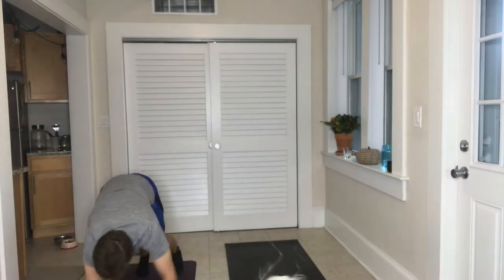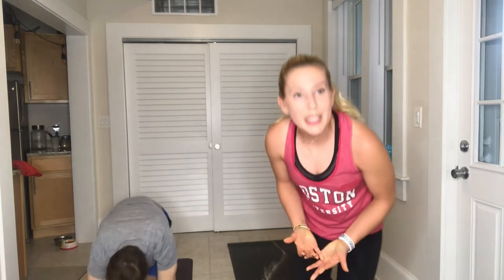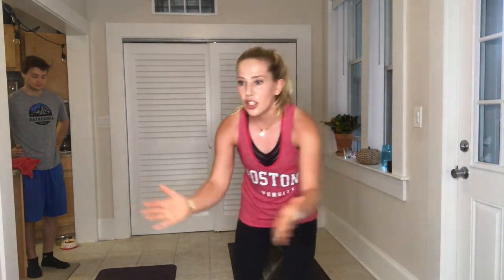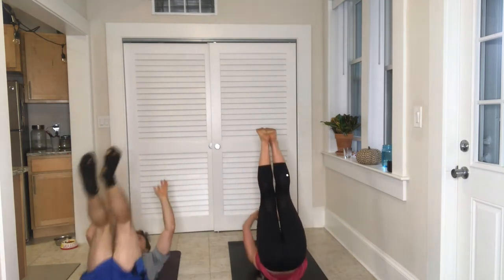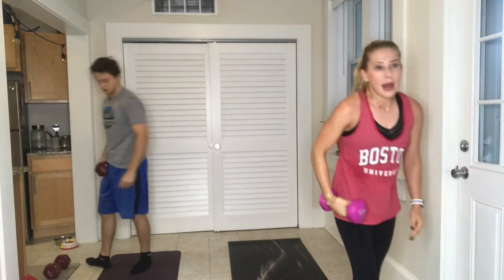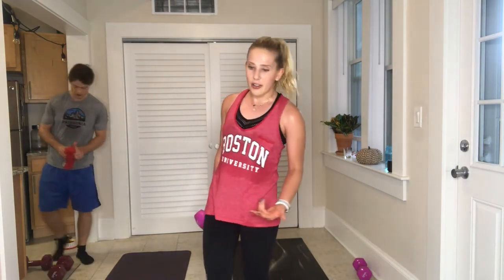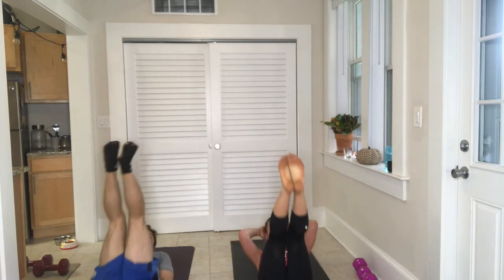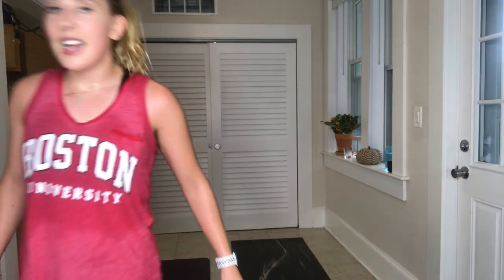SHRED CARDIO WORKOUT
This class has *8* rounds of tabatas and 2 rounds of abs! You need a medium set of weights, but we mostly work body weight! It was a super fun one and went so fast. I hope you enjoy! 💪🏻🥰